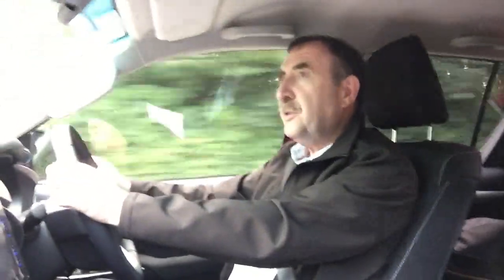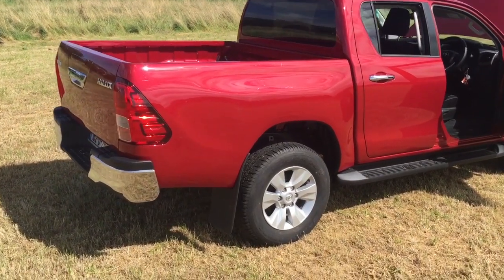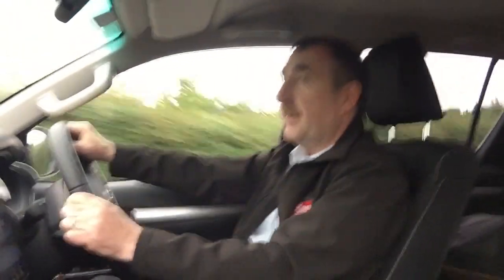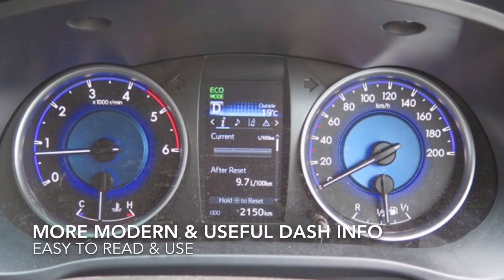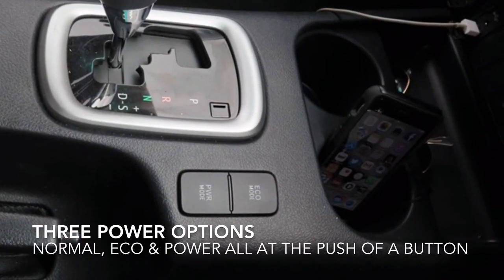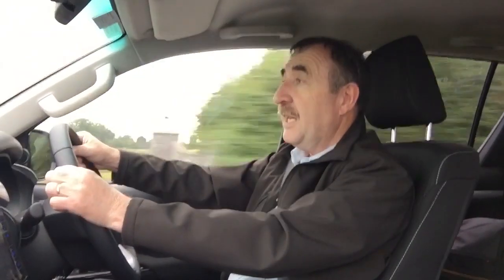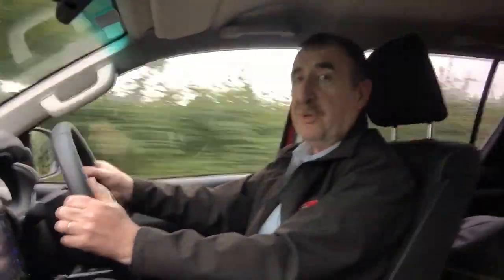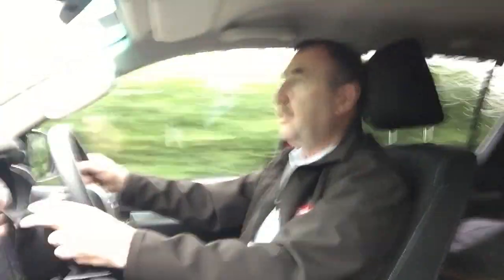Toyota Hilux 2.4 DLX test drive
Michael Moroney, motoring editor with the Irish Farmers Journal, test drives the new Toyota Hilux jeep. Read the full story in this week's Irish Farmers Journal